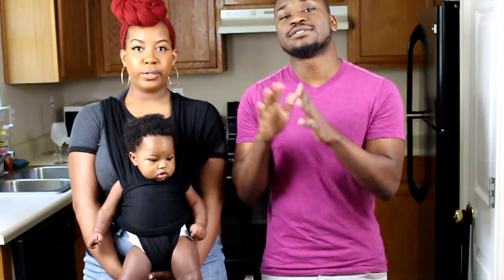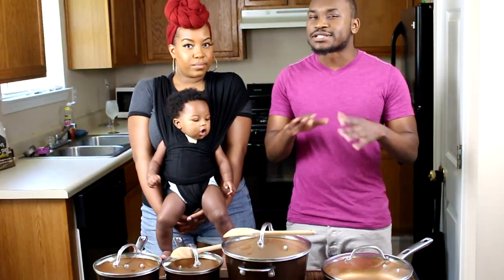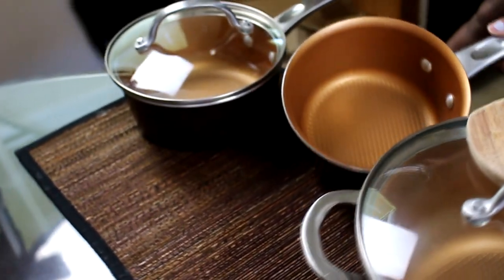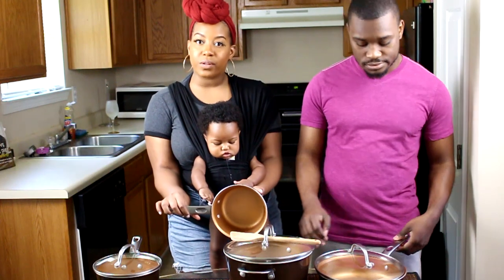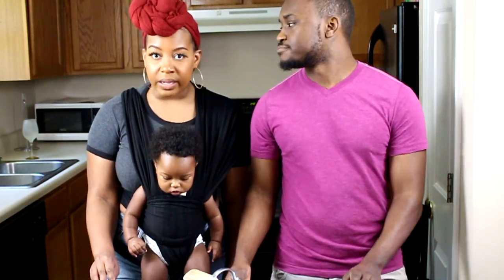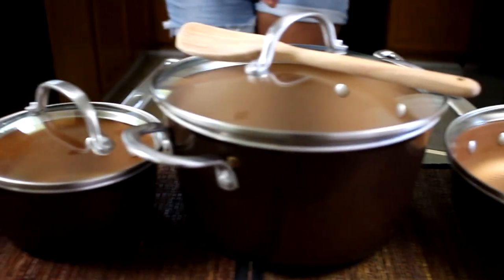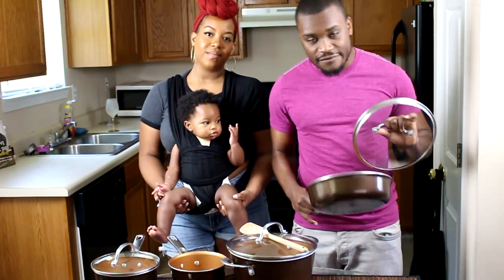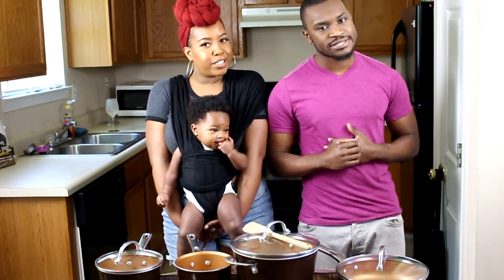Ayesha Curry Cookware | Should You Buy It?!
- Having the best cookware for the job is key to killing it in the kitchen and the Ayesha's home cookware collection has thrown its hat in the race for the best in kitchen cookware, but is it the best for you? Check out our in depth kitchen tech review of the Ayesha Curry Home cookware set.